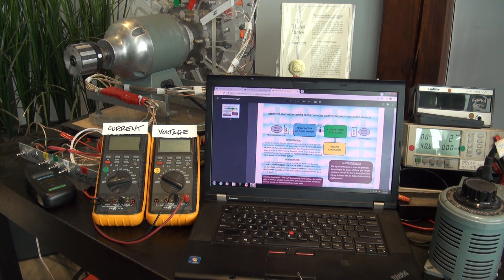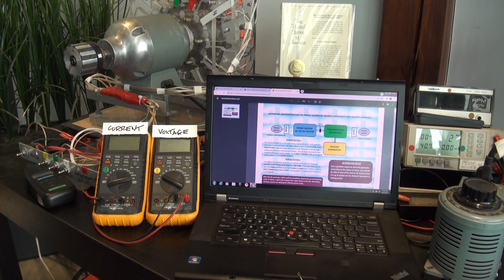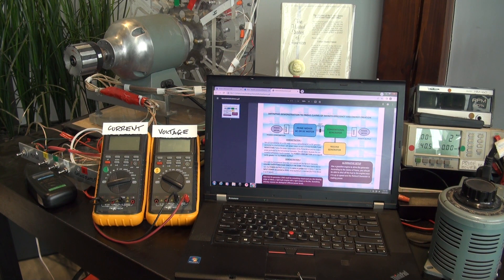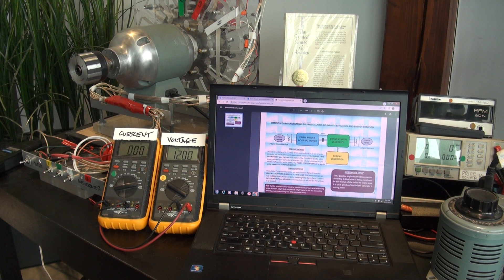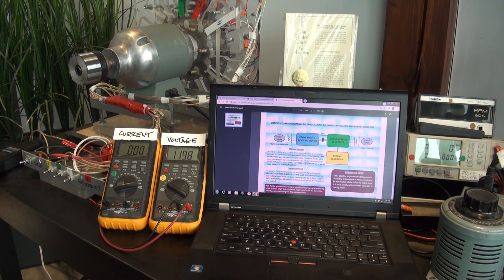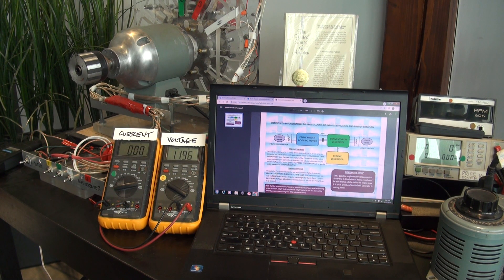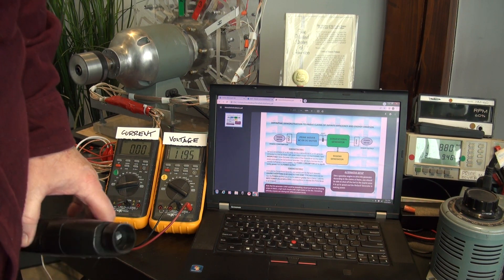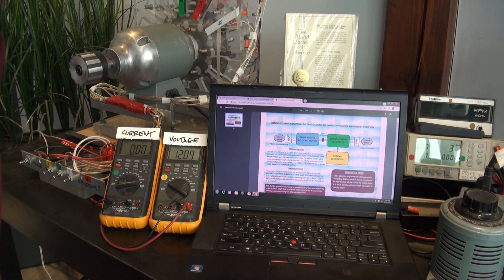PERPETUAL MOTION MACHINE OF THE 1ST KIND - ReGen-X MOTOR & ReGenX GENERATOR INFINITE EFFICIENCY